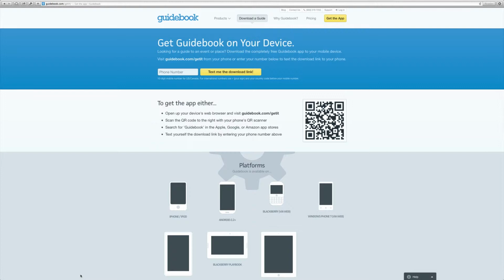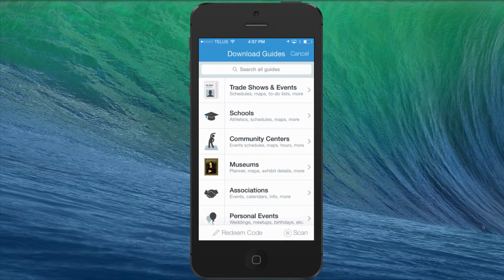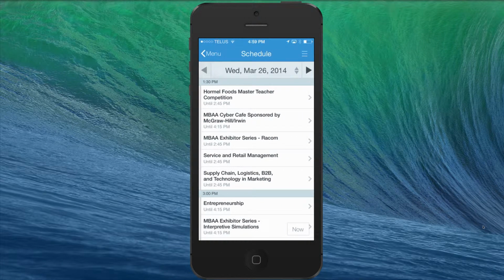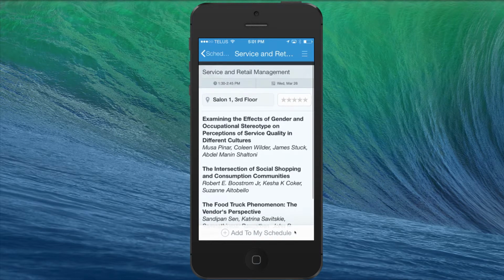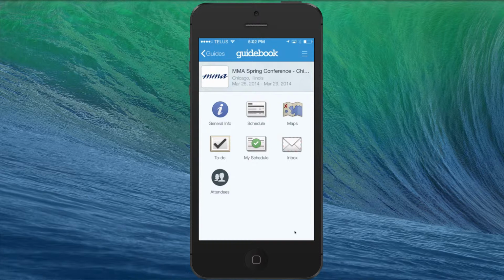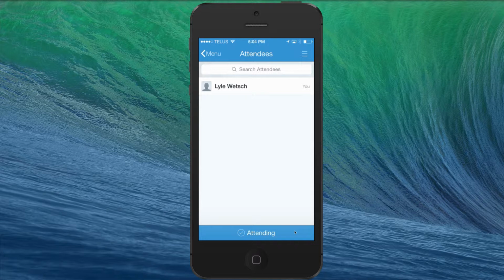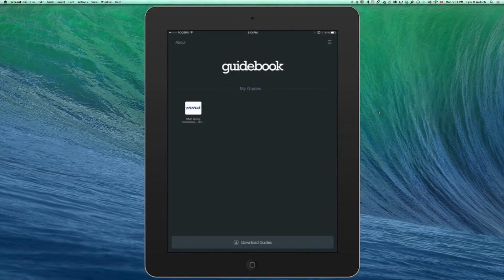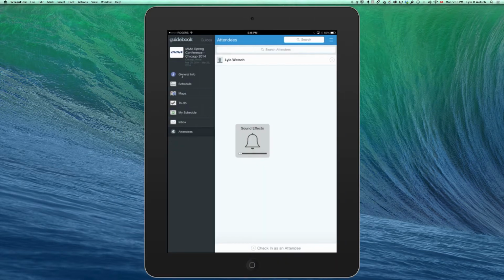MMA App Video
MMASpring 2014 App Use Video